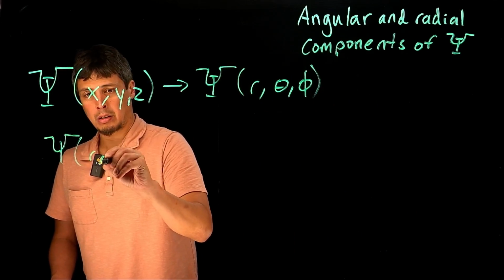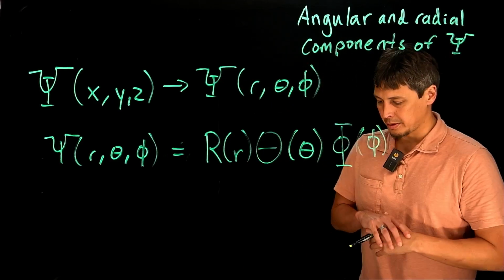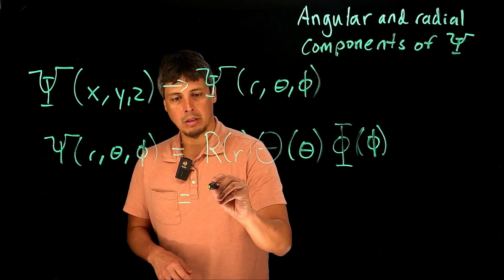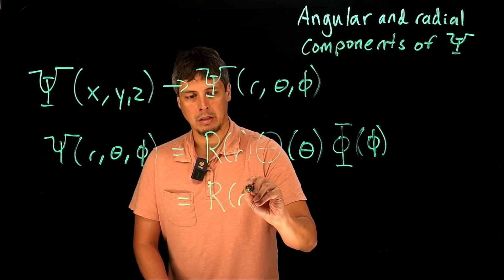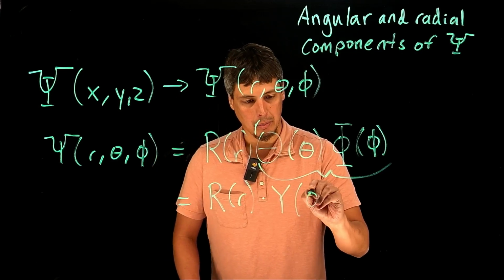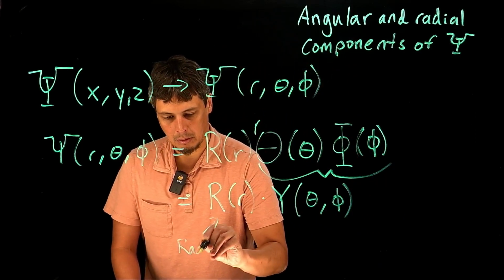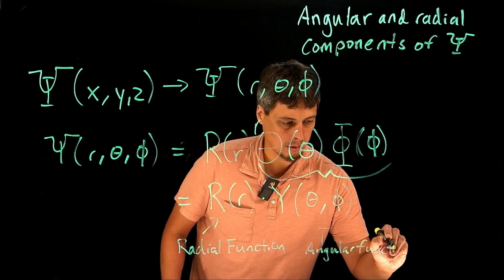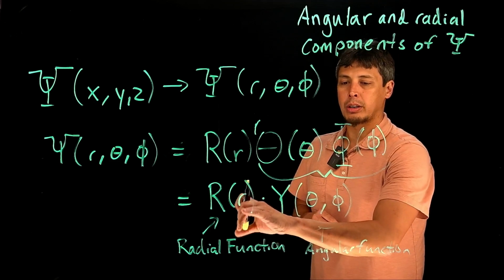Video 1.22 - Separating the radial and angular components of the 3D wavefunction